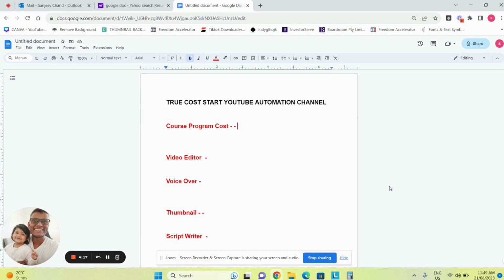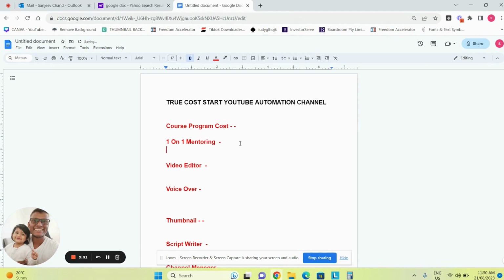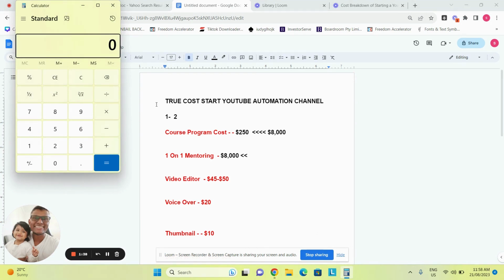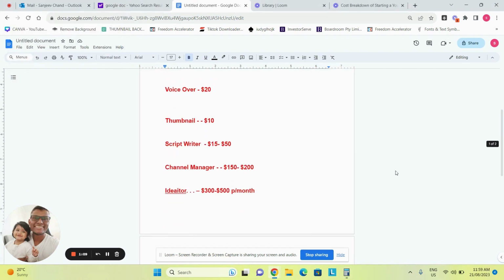How Much It Really Cost To Start Youtube Automation Channel !! Cashcow Passive Income Business 2023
Join our free group here 👇👇
Send Friend Request here & say hi here